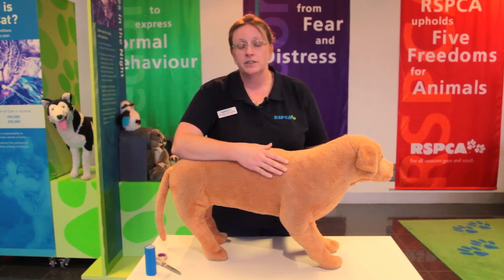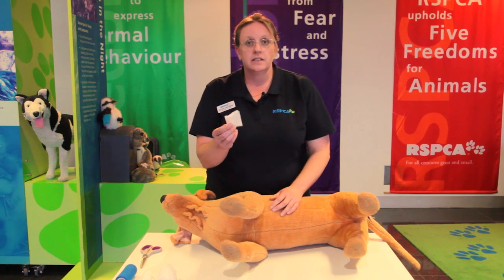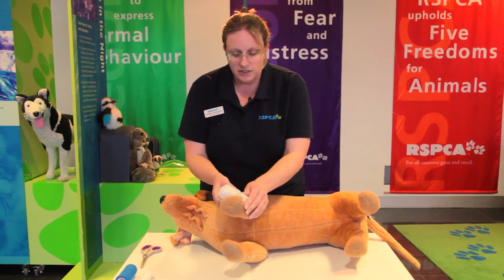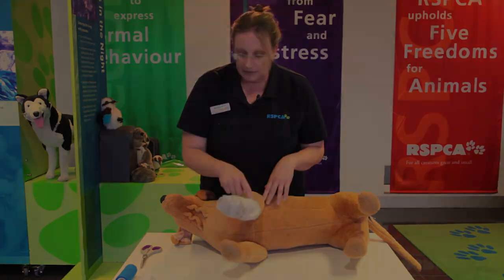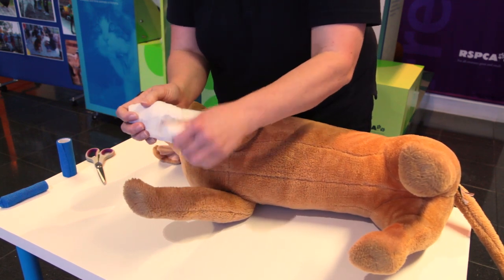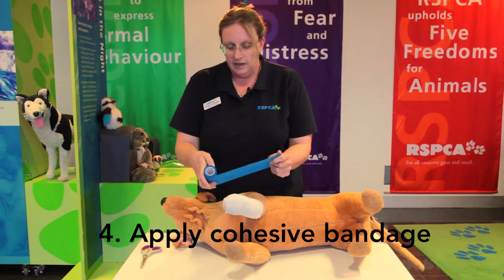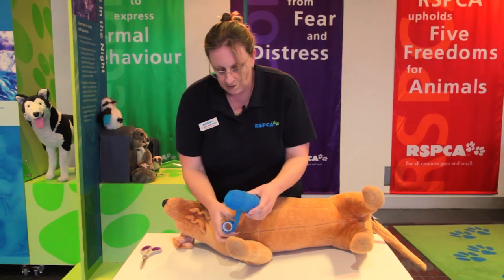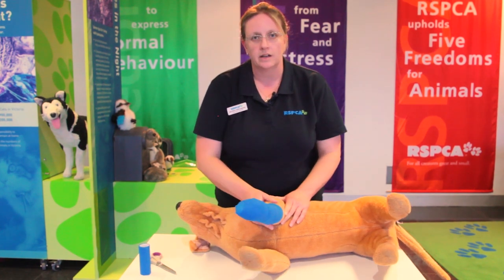Learn How to Bandage a Pet in an Emergency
Knowing how to bandage an animal’s wound in an emergency is a great skill to have.

Follow along with RSPCA Victoria’s step-by-step tutorial by practising on a stuffed toy at home.

Let’s learn a new skill together! For everyone’s safety, please don’t practice on your pet.